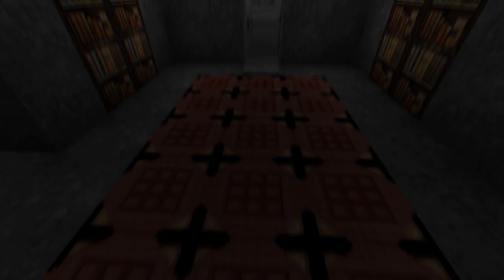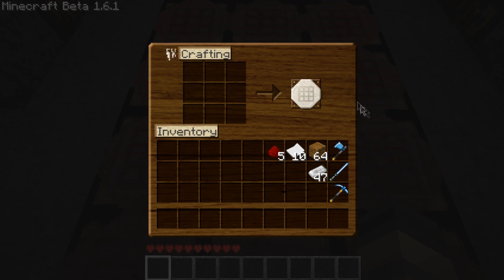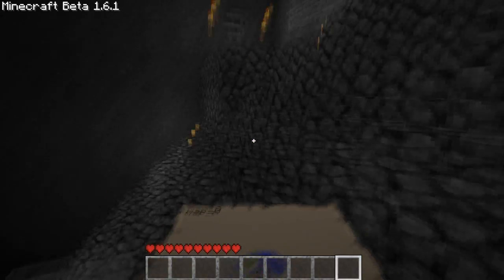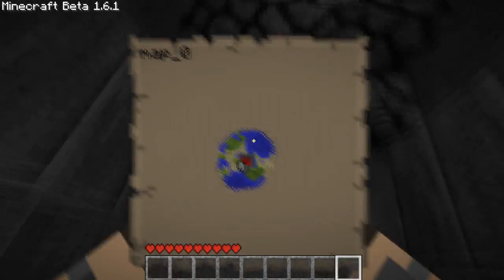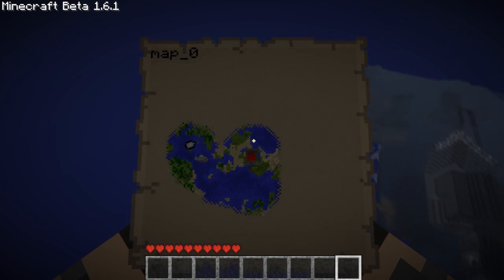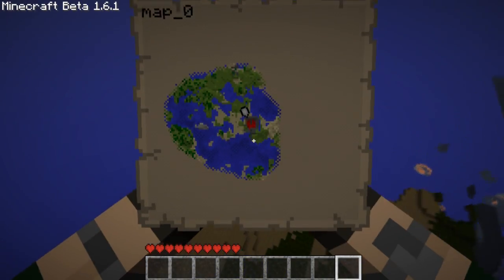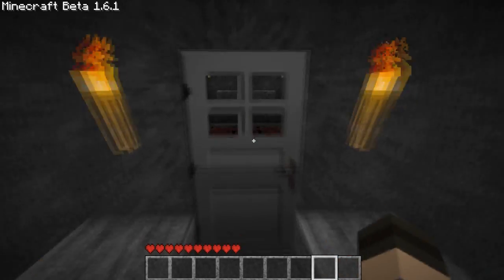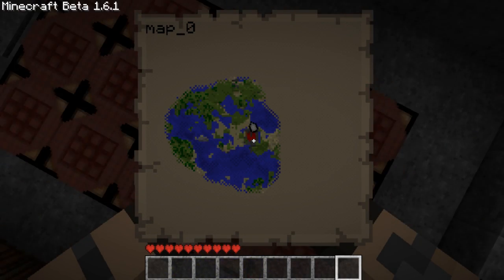Minecraft Beta 1.6 Updates - New Features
Hey people! BETA 1.6 IS HERE! So I've just right now decided to make a video without thinking and reading anything related to it but just from what I heard from the top of my head. WIN!

(Obvious, isn't it?)